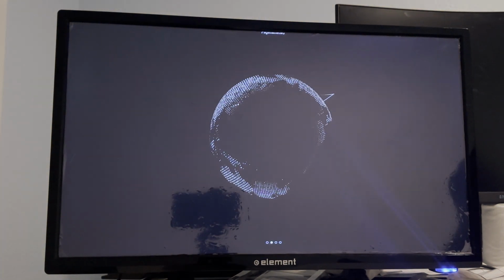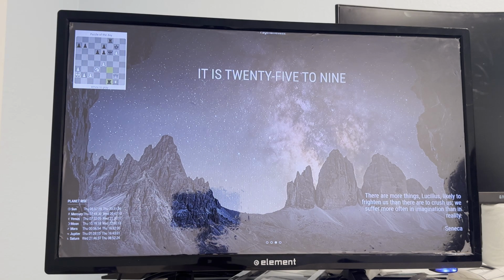Bill W Final Milestone